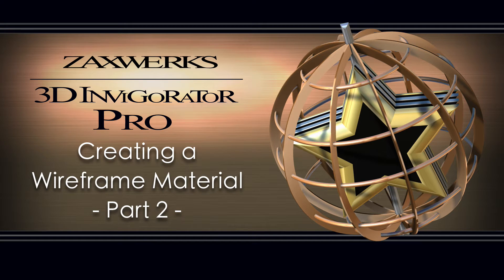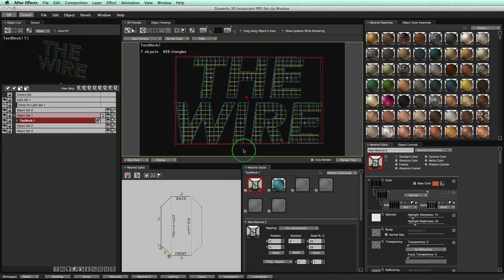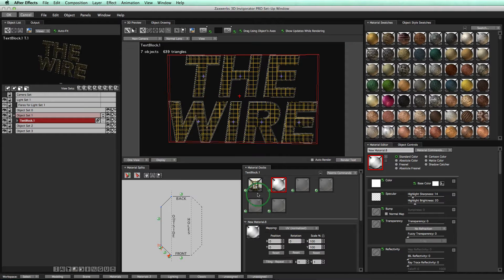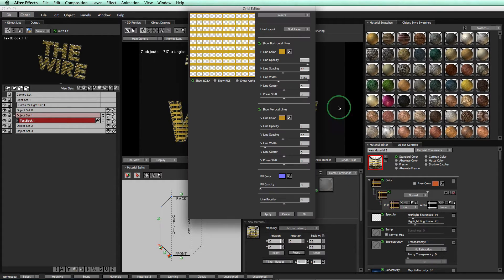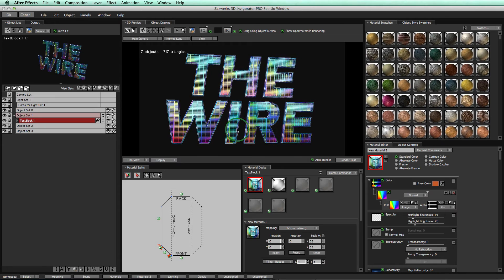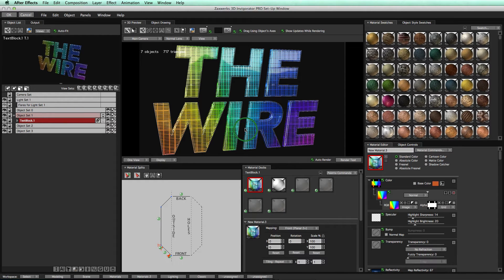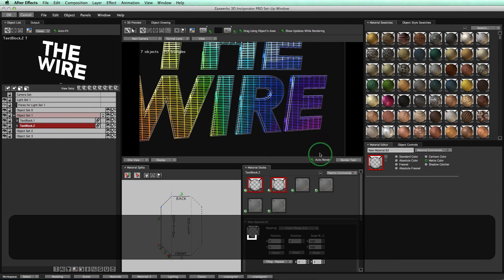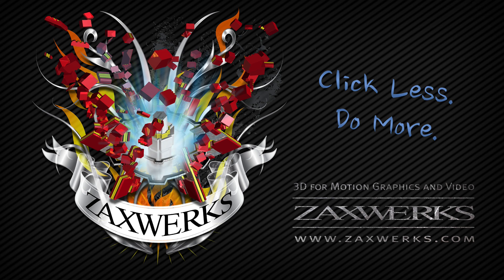Tutorial 108 - Creating Wireframe Materials in 3D Invigorator PRO Part 2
Learn some advanced techniques on wireframe materials in 3D Invigorator PRO.

This tutorial was created using 3D Invigorator PRO v8.5.2. To learn more about 3D Invigorator PRO